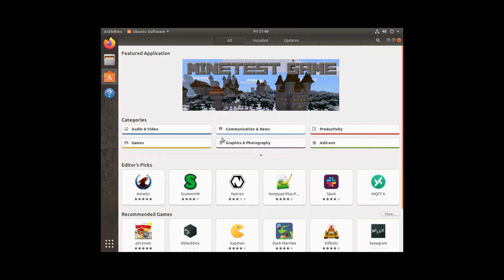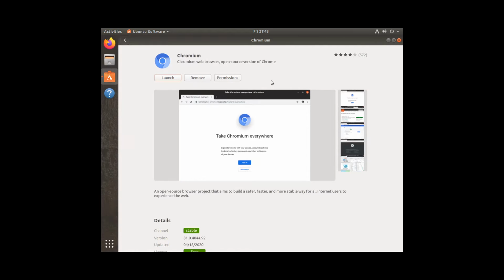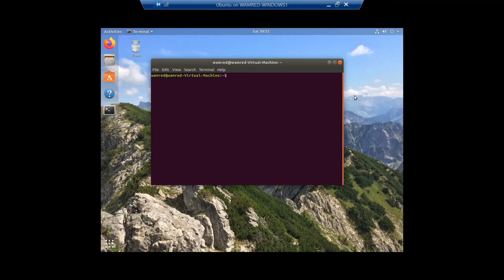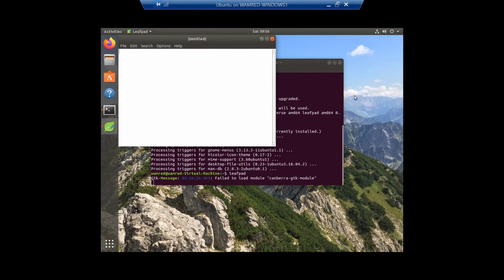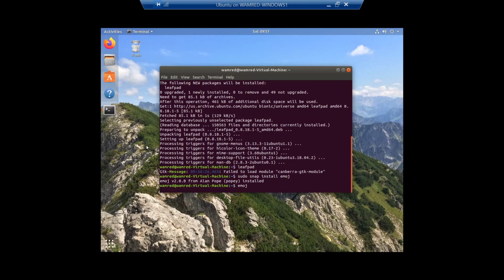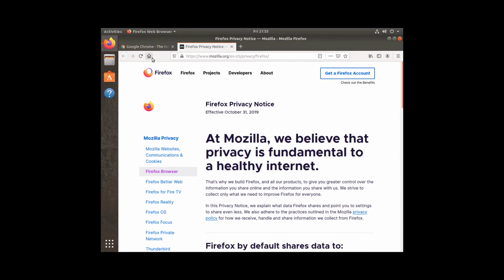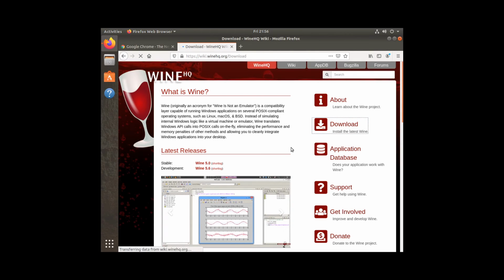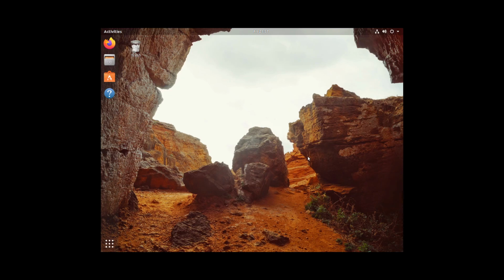How To Install Apps on Linux (Three Different Ways)